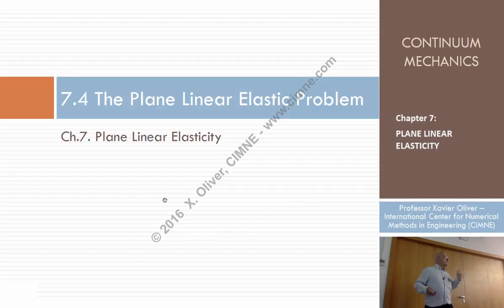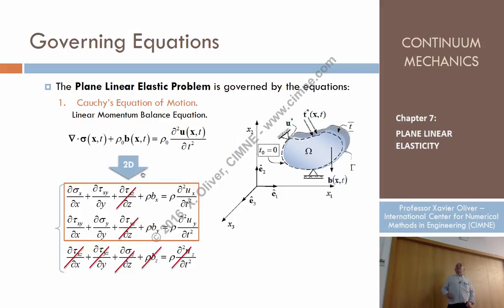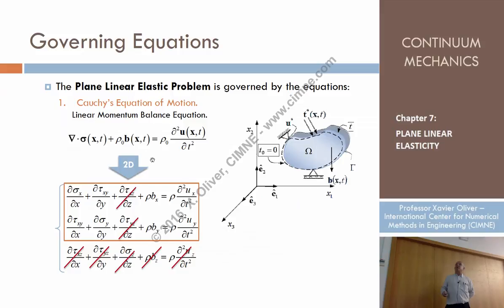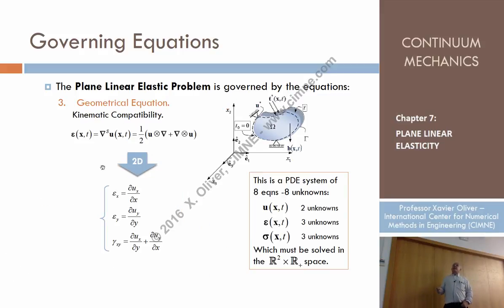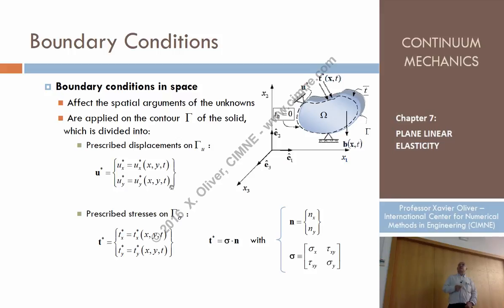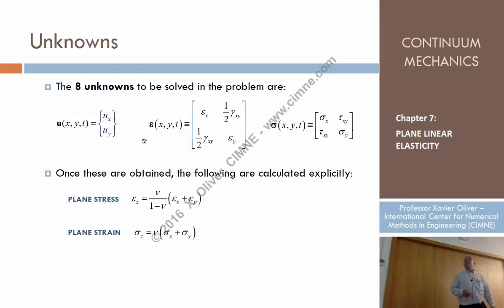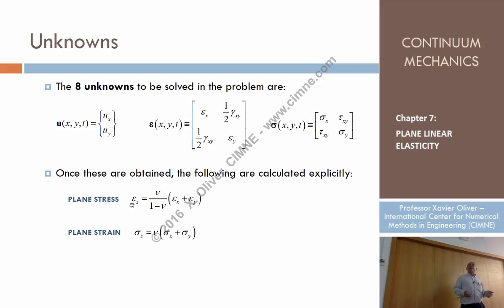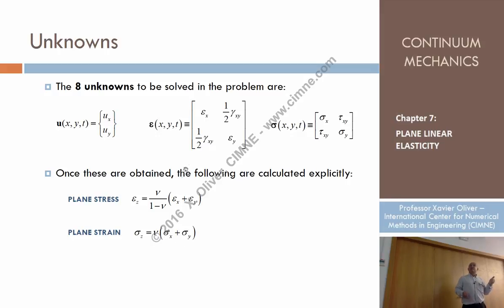Continuum Mechanics – Ch7 – Lecture 5 – The Plane Linear Elastic Problem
Chapter 7 - Plane Linear Elasticity
Lecture 5 - The Linear Elastic Problem
Content:
1.4. The Linear Elastic Problem
1.4.1 Governing Equations